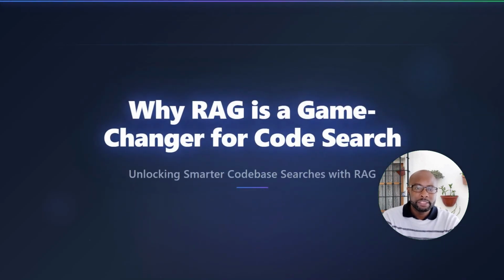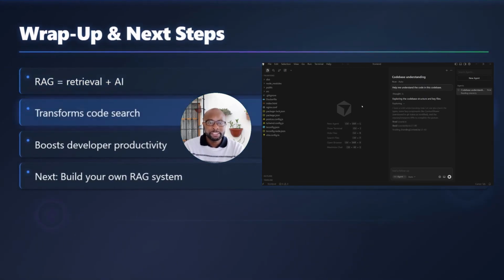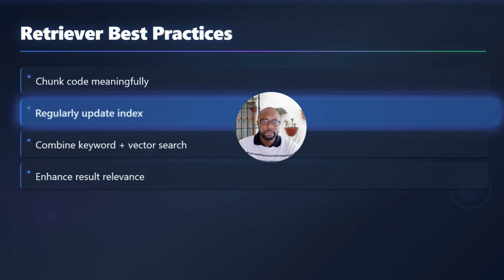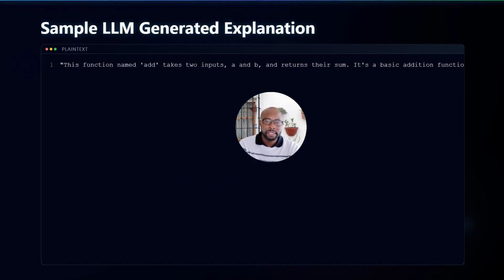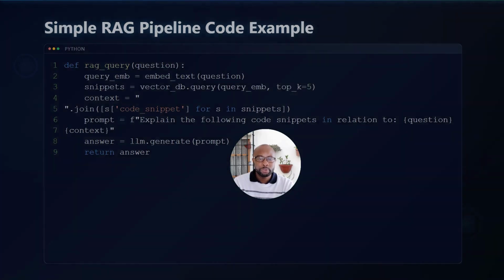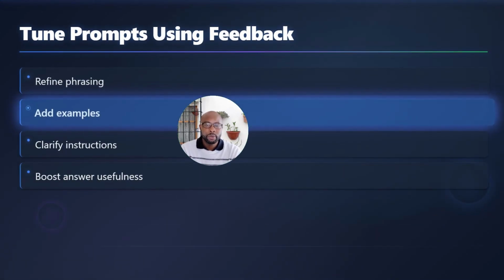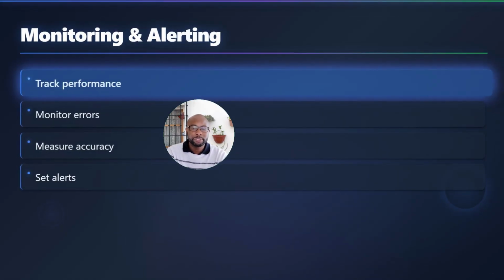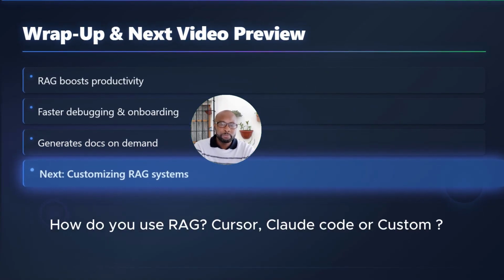RAG Explained: The AI Pattern Every Developer Needs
Most AI apps fail for one reason. The model does not know your data.  Retrieval Augmented Generation, or RAG, changes that.  In this video, you will learn how modern AI systems pull knowledge from external documents before generating answers, dramatically reducing hallucinations and making LLM applications production ready.

We break down RAG in simple terms, explain the architecture step by step, and show where it fits in real world AI engineering.

After watching, you will understand:

• What RAG is and why it matters
• How retrievers, embeddings, and vector databases work together
• When to use RAG instead of fine tuning
• How companies build reliable AI systems

If you are building AI products, working with LLMs, or moving toward production grade machine learning systems, this is foundational knowledge.